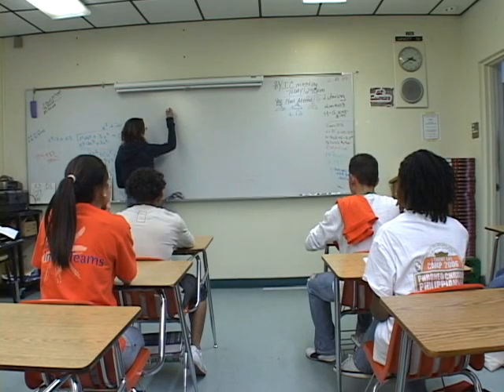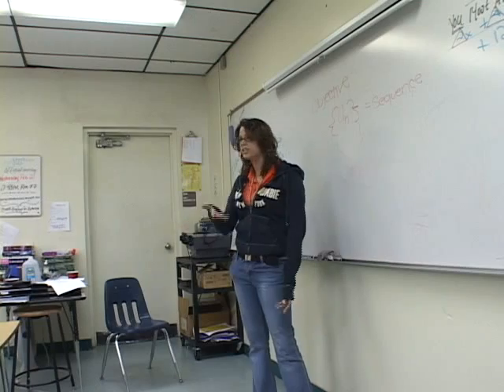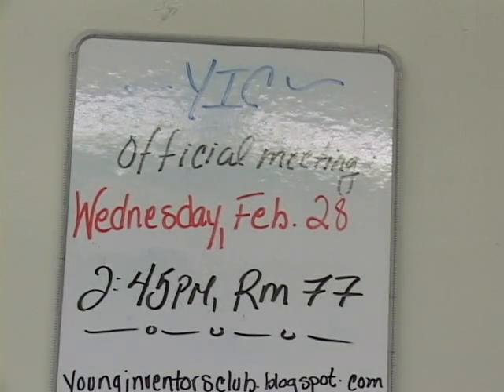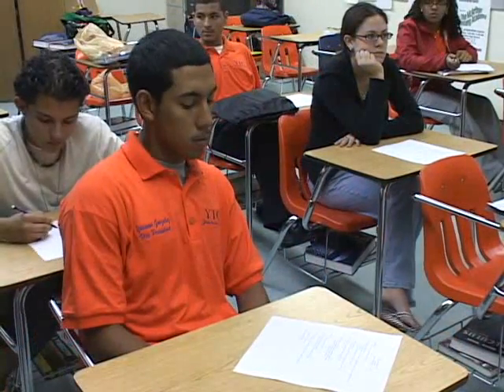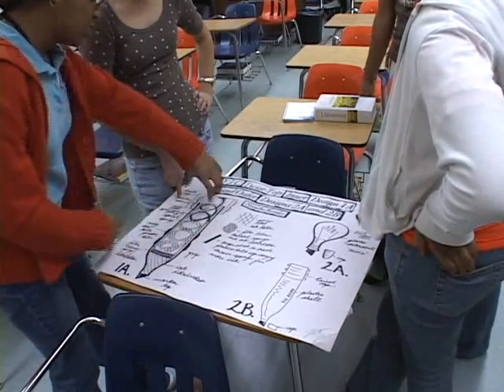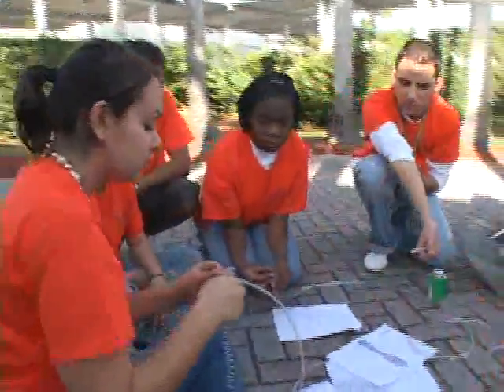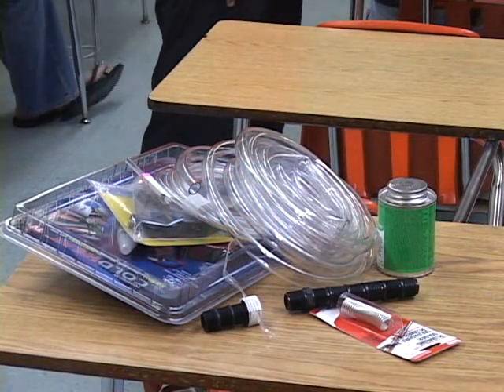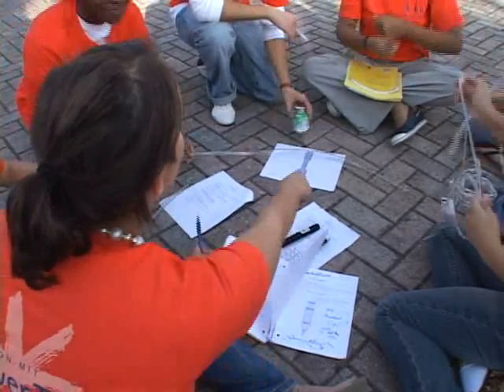Lemelson-MIT InvenTeams: Extended-Use Dry-Erase Marker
2007 McArthur HS InvenTeam (Hollywood, FL) discusses their Young Inventors Club and InvenTeams project: an extended-use dry-erase marker